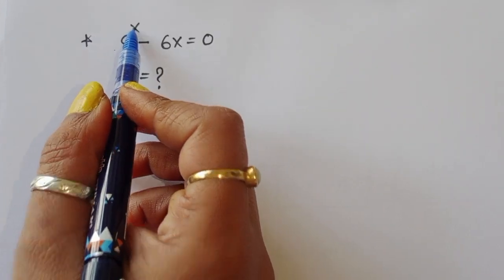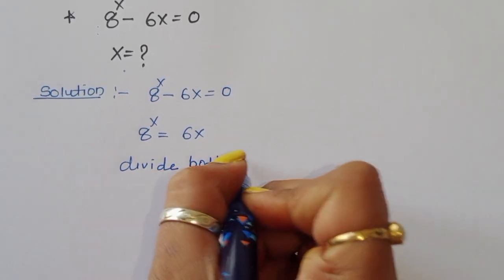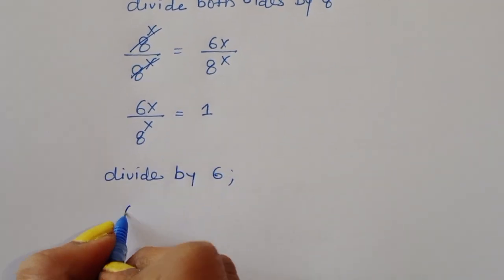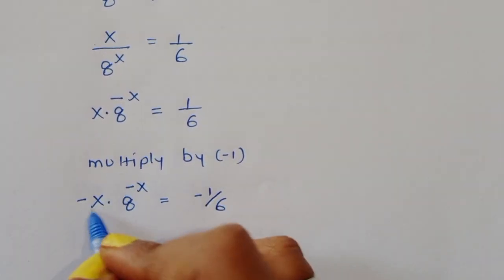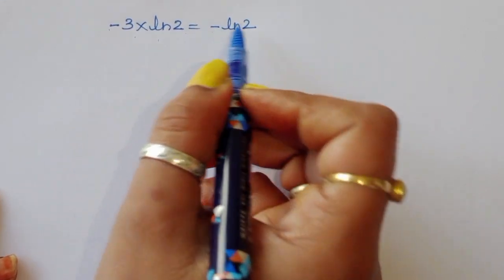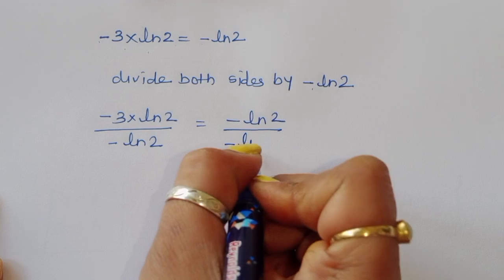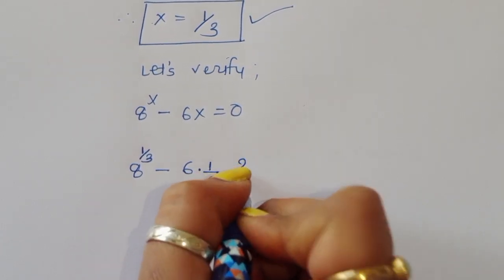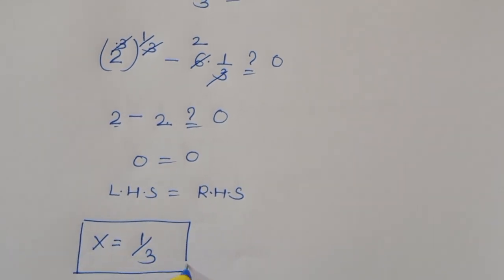A Nice Algebra Problem || Math Olympiad || Find x values?? 💯✍️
•H arvard University Entrance Examination

 TabletClass Math
master t maths class
higher mathematics
 mamta maam
valery volkov
bprp math basics
 brain station
MindYourDecisions
Math Queen
math olympiad
algebra problem
maths
algebra exponential equation
exponential equation
a nice algebra problem
calculus
Challenging math
maths problem
math problem
math olympiad
olympiad math
how to solve math
Mamta maam
olympiad math
olympiad
calculate
algebra
syber math
PreMath
rmo math olympiad
Whole math
Learncomunolizer
Indian math olympiad
Math talker
Maths black board
Super academy
Math booster
imo
solve
Aa
Bc
indian math olympiad
mathgist
vijay math
higher mathematics
bts
lol
learn
online math teacher
math tutor
tution teacher
math class
rashels classroom
 preparation
algebra 1
algebra 2
algebra expressions
maths olympiad
SALogic
SA Logic
math olympiad
sa logic
maths
mathematics
 math
algebra
olympiad algebra
math
maths help
maths trick
tuition
 learn
maths prep
quick calculations
problems solve solution trignometry
numbers
exam
statistics
fractions
 mental math
math secret
math trick
guinness world record
Maths Tutorial
maths hunter
mathhunter
just algebra
math window
sybermath
premath
learncommunolizer
 bprp math basics
video sharing
camera phone
video phone
free upload
trigonometry
math is fun
olympiad
geometry
Math Olympiad
olympiad math questions
mathematics
math puzzles
maths calculus
number theory
algebra 2
high school math
college math
math help
imo
online learning
Olympiad Mathematics
maths
Andy Math
algebra
pre-algebra
college
 homeschool
home schooling
GED math
school test
geometry help
ASVAB GMAT GRE SAT ACT middle high tutor
online lessons

math olympian
ecuaciones funcionales
matemáticas avanzadas
funciones matemáticas
 problemas funcionales
mathematics
 algebra
algebra problems
trigonometry Exponent
Exponent problem
find x
find all values of
simplify Simplification
power of
simple math
Olympiad
Olympiad math
Algebra
Aptitude Question
Japanese math Olympiad
maths Olympiad
 France math Olympiad
math Olympiad
olympiad mathematics
math olympiad
algebra